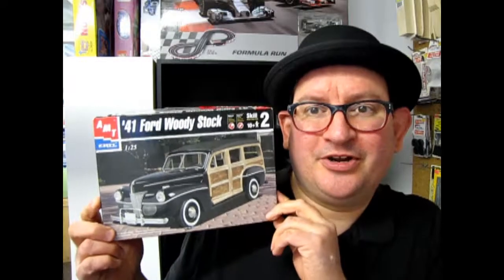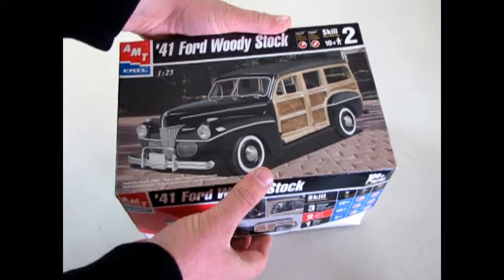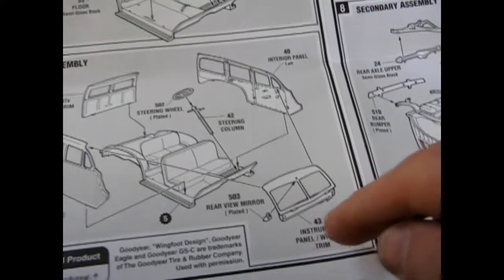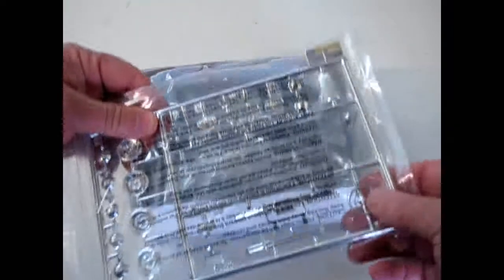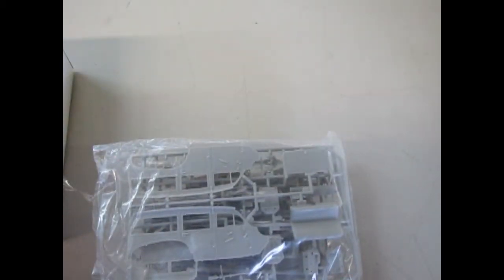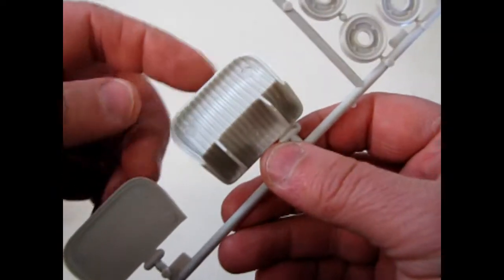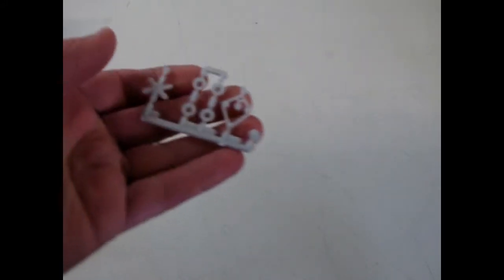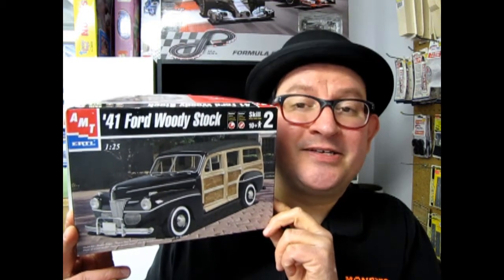Model Car Garage - 1941 Ford Woody Factory Stock Version Model Kit By AMT/ERTL - Model Car Unboxing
Today on the Monster Hobbies Model Car Garage, we will be looking at the 1941 Ford Woody Factory Stock Version Model Kit By AMT/ERTL. This is a model car unboxing video.

Ford thoroughly updated their cars in 1941, in preparation for a time of unpredictability surrounding World War II. The 1941 design continued in an aborted 1942 model year and was restarted in 1946 and produced until 1948 when the more modern 1949 Fords were ready.

During the initial year of this car, it evolved considerably. The front fenders came in three pieces, the theory being that small damages could be replaced easily. During the year, it evolved into two pieces with the lower front and back sections being joined. The hood risers changed, the early ones being the same as 1940 Fords, changing during the year to the better later version.

Five different coil/distributor arrangements were used during 1941, causing confusion for mechanics. Other variations were: two different positions for the generator, and three for the cooling fan — front of the crankshaft, front of the generator (rare) and on a bracket. This is thought to be the first Ford to offer a replaceable cartridge oil filter as an option. The two interior heaters were a "Southwind" gasoline burner, which had the advantage of keeping one warm in winter at drive-in movies (provided a small electric fuel pump was used), and a more ordinary hot-water type. Both had window defrosters.

It had an excellent radio, which could consume the battery in about two hours. Electric windshield wipers were available in addition to the vacuum-powered wipers.

Rear suspensions sometimes had a sway bar, most did not. It had excellent brakes and among the best handling of ordinary cars of the time. It served a transitional role in Ford’s lineup.

The 1941 Ford Woody Factory Stock Version Model Kit By AMT/ERTL is an amazing plastic model car and it came out in a time when AMT, Revell and Monogram were competing with Tamyia, Hasegawa and Fujimi for the most accurate model kits on the market. This would be in the early 1990's to 2006.  Today's model kit was released in 2001 and this it the first edition model kit. This car also had a Street Rod edition and you can find that video review on this channel as well.

We start our model kit review by looking at the amazing Ford Flathead V8 Engine. The popular 221 CID (3.6 L) V8 remained as the top-line engine and was standard in De Luxe models. AMT/ERTL has done an excellent job in creating this model kit engine in 19 pieces. these include the right and left hand side engine/transmission pieces, the cylinder heads with upper radiator hoses molded in place, intake manifold, 2-piece carburetor, crankcase breather, starter motor, oil filter, exhaust manifolds with crossover pipe, front engine cover with distributor, belt/pulley assembly, generator, fan, and lower radiator hoses which hook up to a 2 piece radiator.

Inside the instruction sheet, you will find a template for cutting out your clear glass pieces from clear flat styrene sheet. Painting codes for both the interior and exterior of the 1941 Ford Woody are also included.

Each of the wheels consist of 6 parts : Inner Wheel, Wheel Retainer, Tire, White Wall Insert, Outer Wheel (plated) and Hub Cap (Also plated). these parts all fit together to give you a beautiful set of 1941 Ford rolling stock.

The interior is wonderful and consists of many separate parts that fit together nicely to make an entire interior compartment.  These parts include a floor pan, clutch and brake pedals, rear seat back and front, front seat back and front, steering column, steering wheel, tailgate, side panels, instrument panel with window trim attached, rear view mirror, and clear side and vent windows. For some added fun, a surf board is included for your 1960's era beach dioramas. All together, the interior comprises of 21 parts, if you include that surf board.

The frame, chassis and running gear include a full frame with an X-frame member drop in part, exhaust pipe, tool storage compartment, rear drive shaft/differential, 5 piece front bar axle with spring, radius rods, steering linkage and sway bar. A firewall, inner front fender aprons, battery and steering box finish the underhood details.

The body consists of multiple wood grain decals, headlight bezels, lenses and grilles, parking lights, side mirrors, hood, radio antenna, licence plate holder and tail light and a 4-piece spare tire with mounting bracket.

I hope this description helps you in your choice to purchase this model kit, or if you decide to leave it on the shelf. It means a lot to us.

How did you like this review?